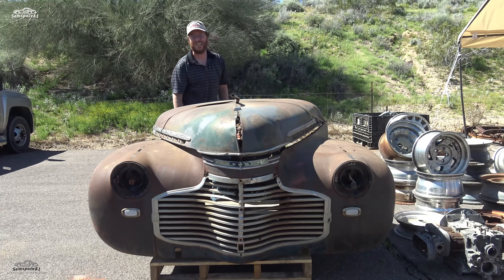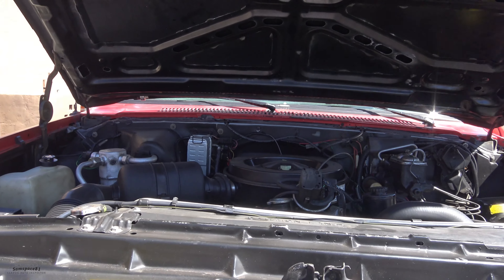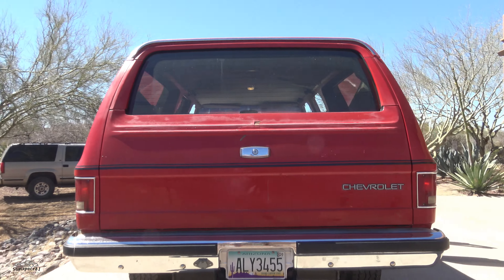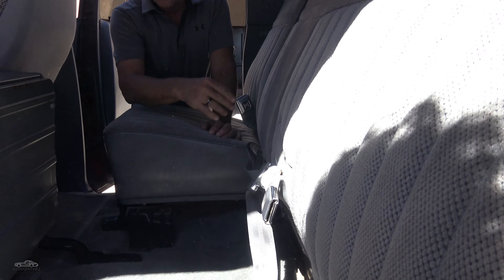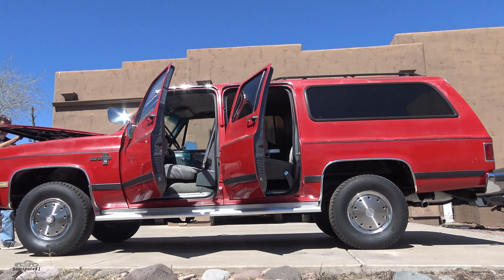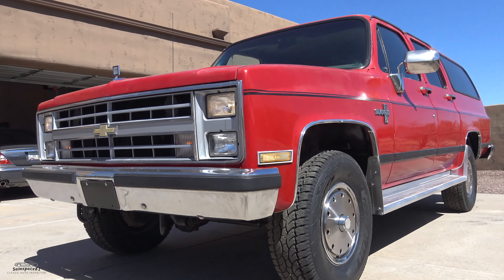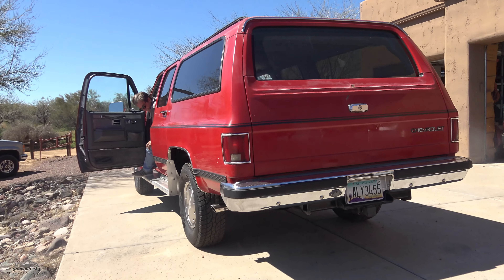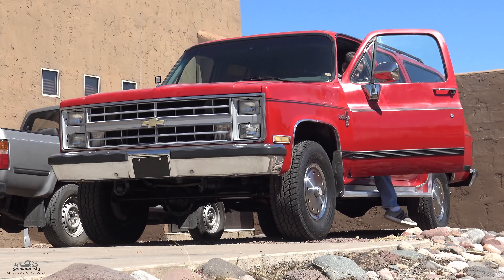1988 Chevrolet Silverado Suburban diesel Squarebody my buddy in Arizona sold to overseas. Samspace81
I took a Route 66 work and play vacation, found myself in Scottsdale, Arizona visiting my friend Brent & checking out the Goodguys car show in March, 2019. This was his diesel squarebody classic, a 1988 Chevrolet Suburban, badged Chevrolet Silverado 20. These classic SUVs are climbing in value and desirability.

Need a classic car or truck inspected prior to purchase?

Samspace81 for classic car videos, old trucks, classic car inspections, pre-purchase inspections, East Texas based classic car inspector & YouTuber.